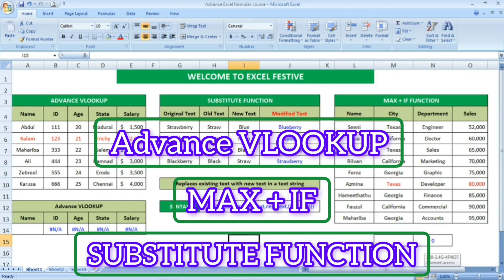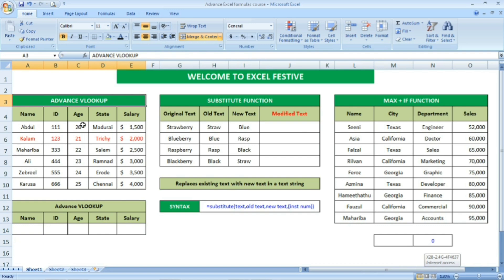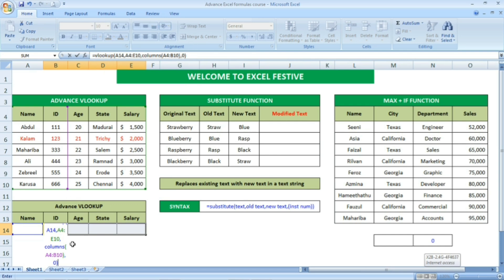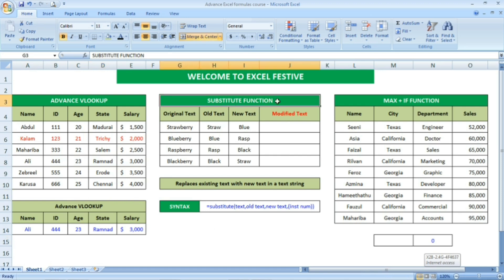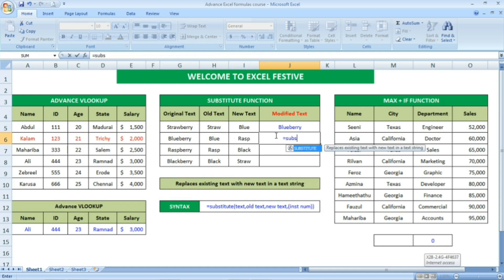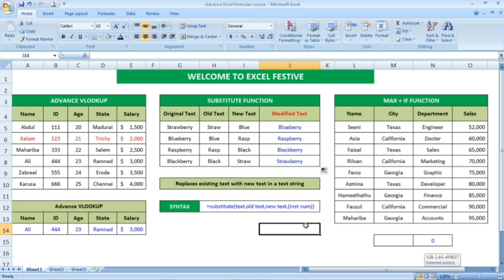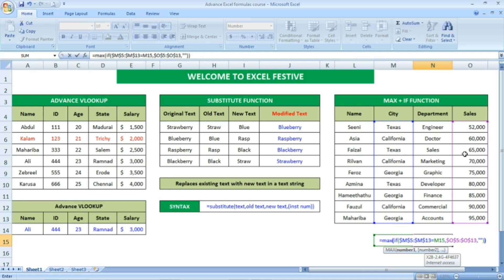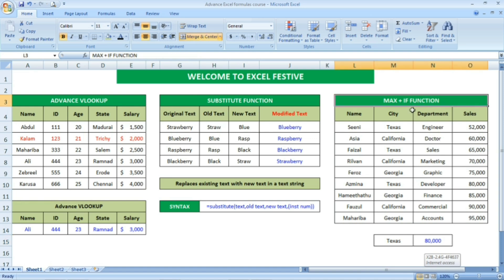Advance VLOOKUP and MAX+IF formula & Substitute function